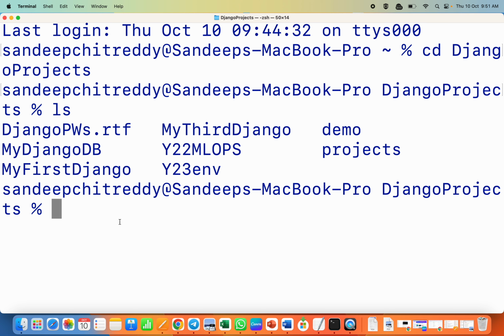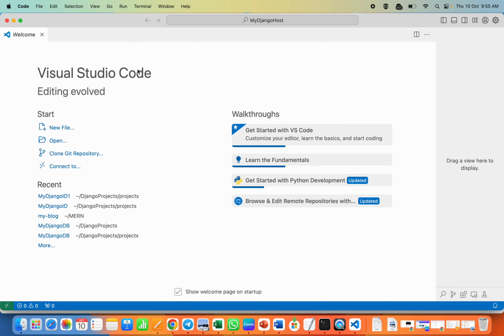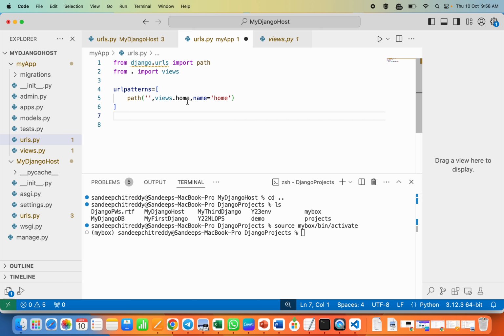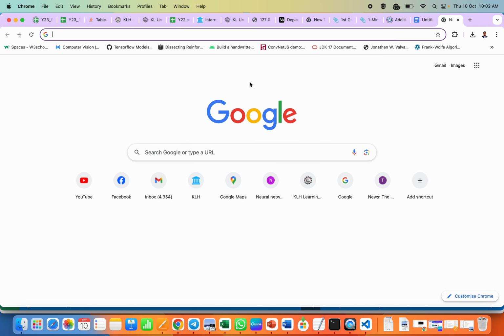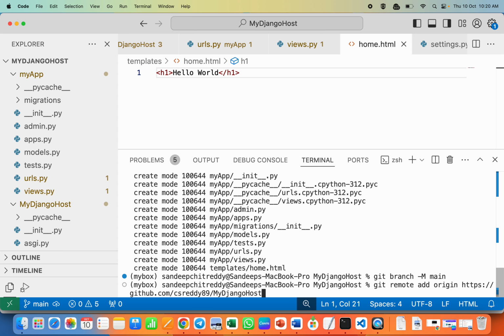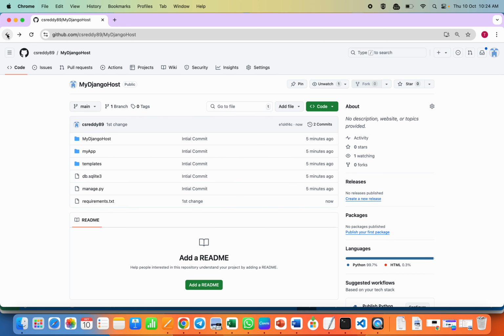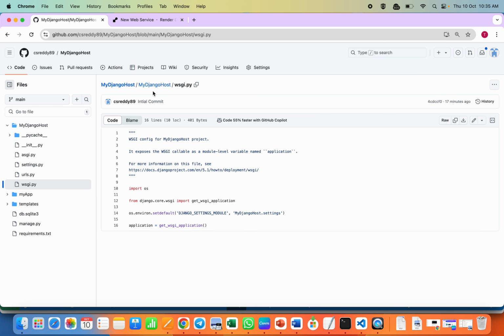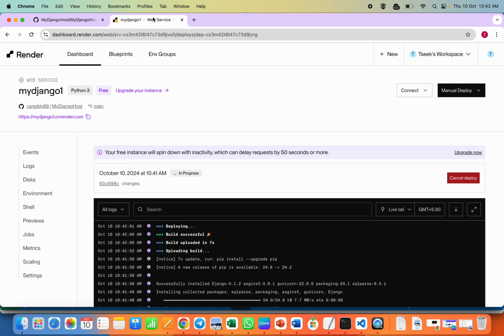Hosting Django Web Application in Render Cloud Platform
Output discussed in the video can be seen in the